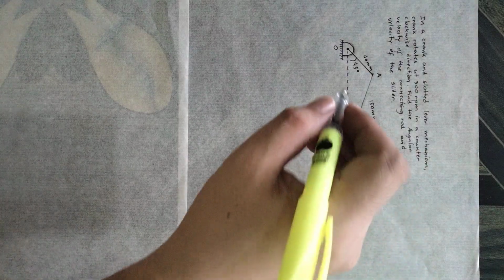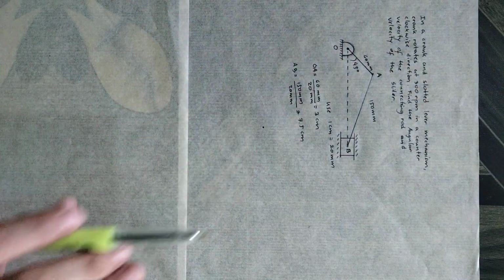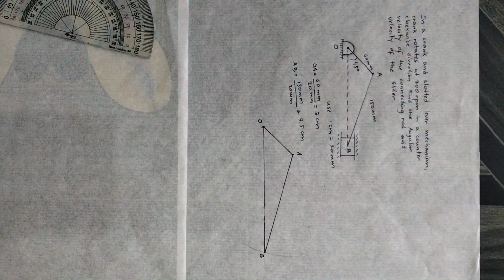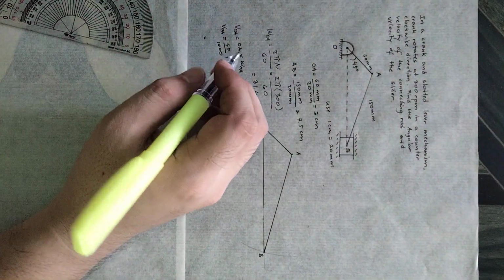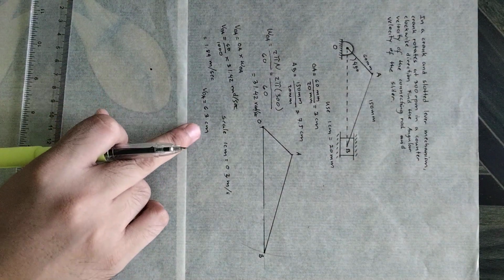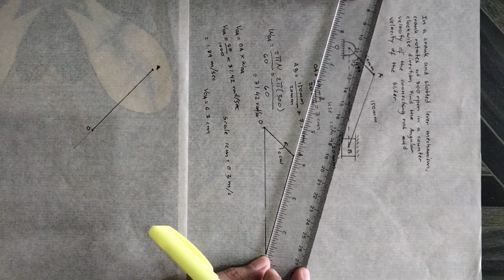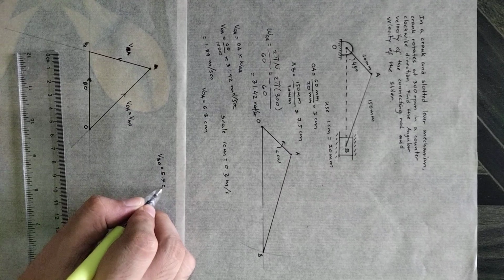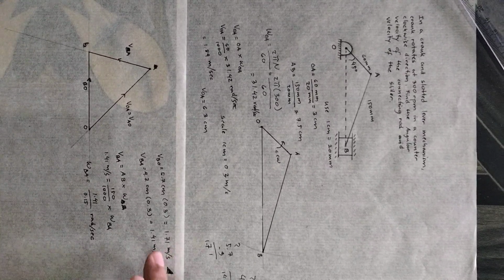Velocity Analysis - Crank Slider Mechanism (Graphical Method)